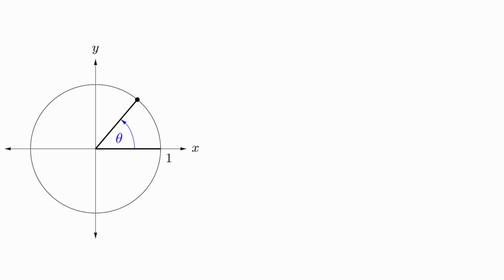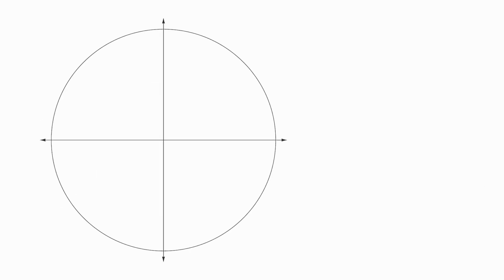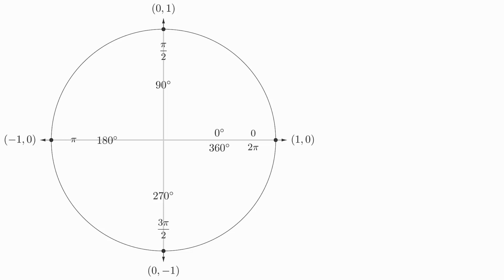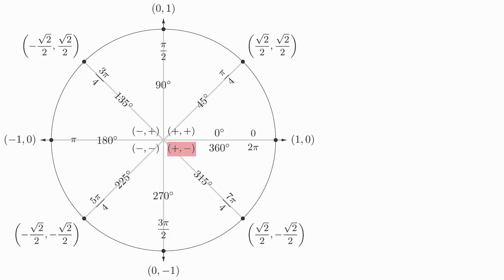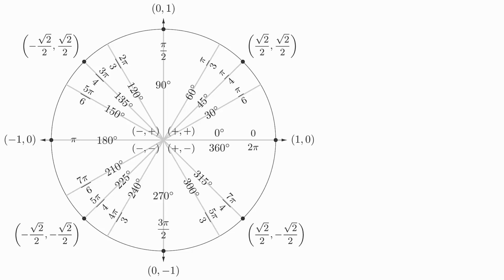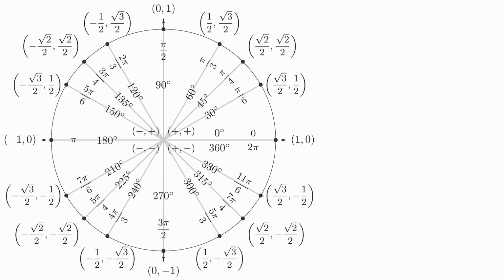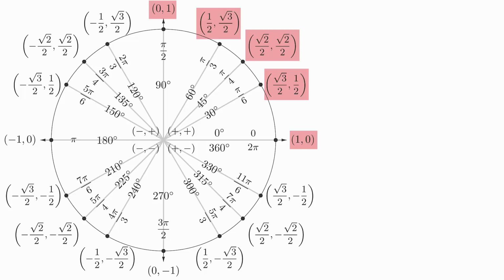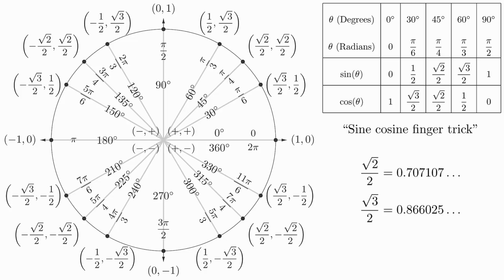4.2 - Video 2 - Special Coordinates on the Unit Circle